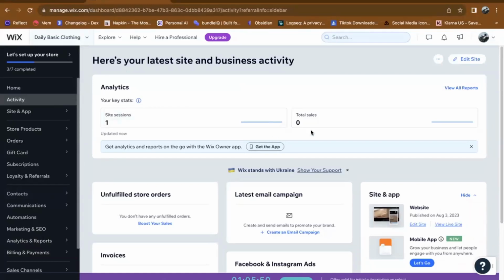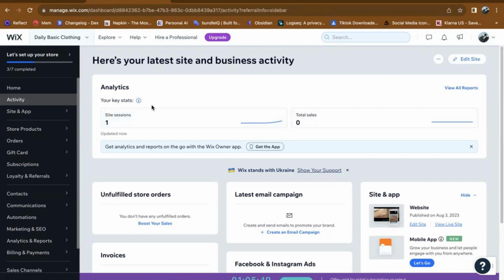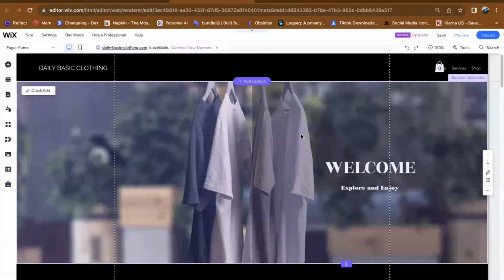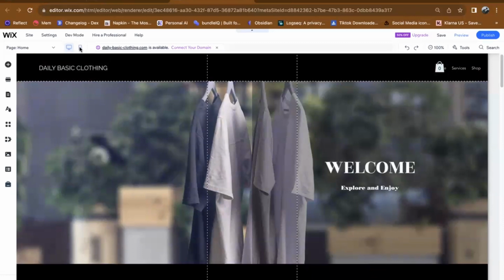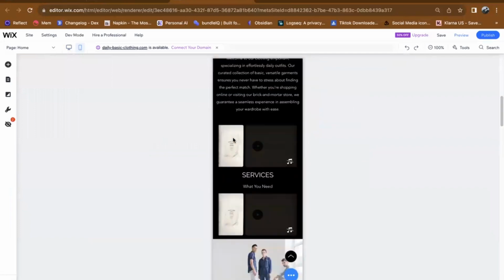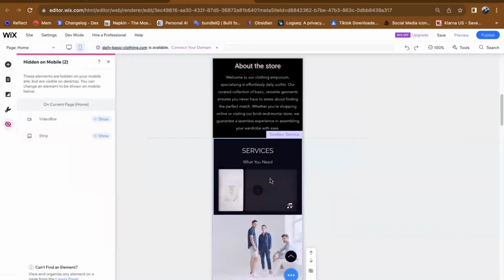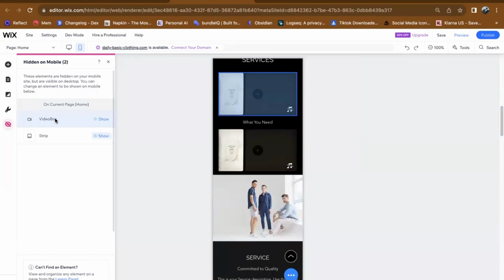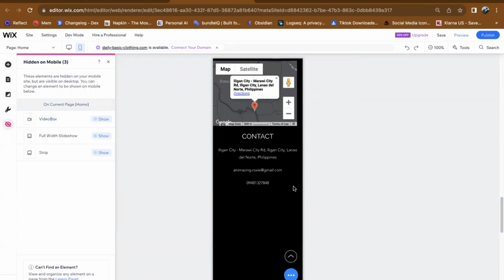How to Hide Site Pages on Mobile in Wix Website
In this video, I'll show you How to Hide Site Pages on Mobile in Wix Website

In this video, I'll show you how to hide site pages on mobile in your Wix website, ensuring a clean and streamlined mobile browsing experience for your visitors.

Discover the easy steps to customize your site's visibility on mobile devices, allowing you to showcase only the most essential pages to your mobile audience.

We'll walk you through the process, making it suitable for both beginners and experienced Wix users.

Whether you want to prioritize certain content, improve mobile navigation, or optimize your website's performance, hiding site pages on mobile in your Wix website is a valuable tool.

Let's get started with hiding site pages on mobile in your Wix website today!